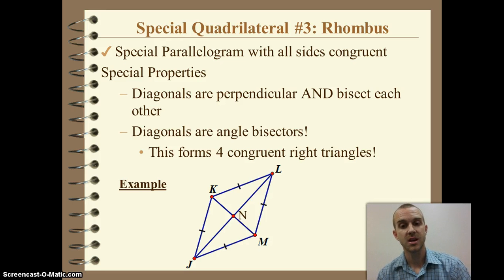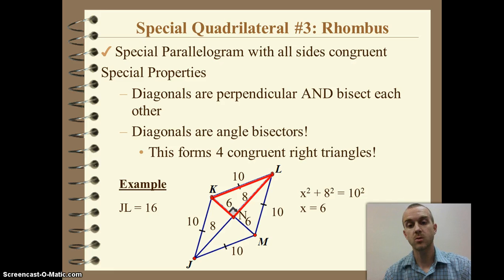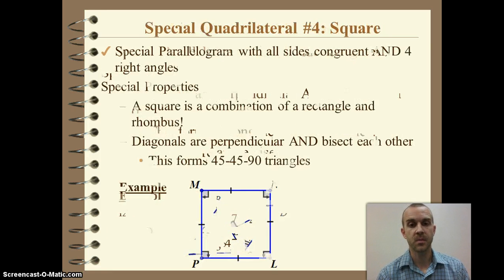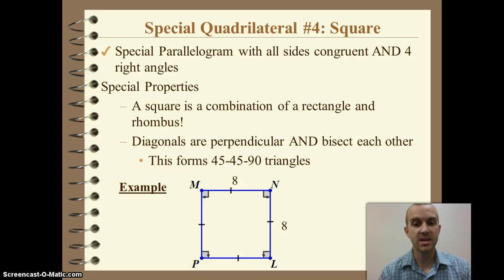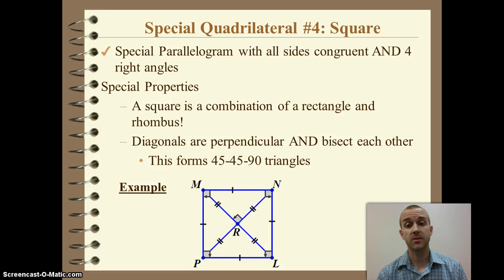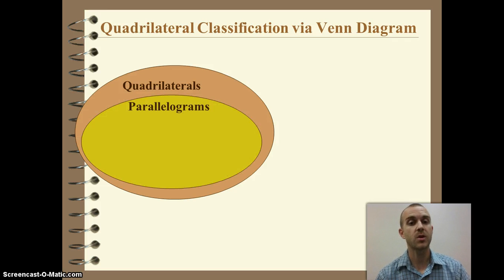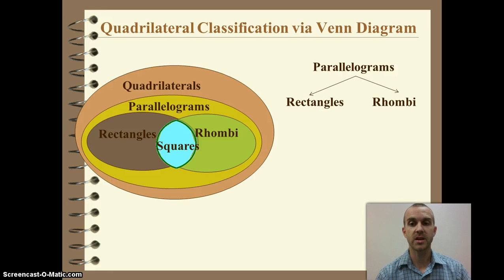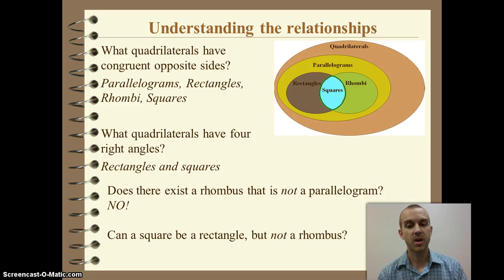Shapes- Rhombi and Squares